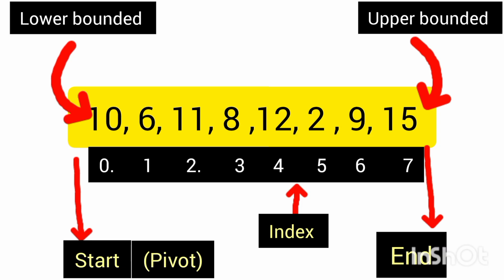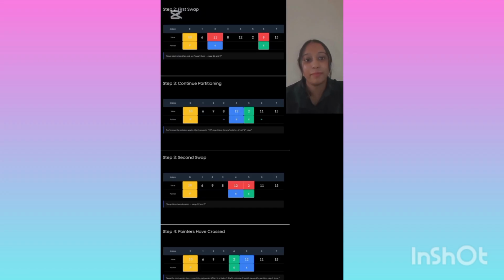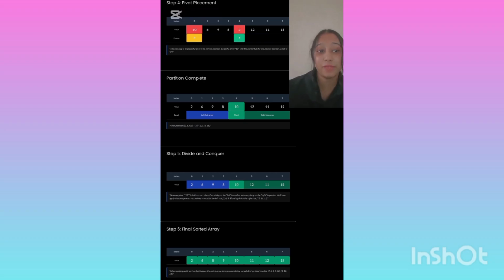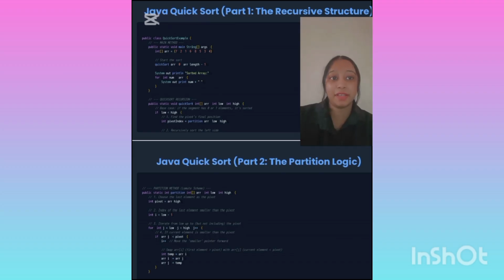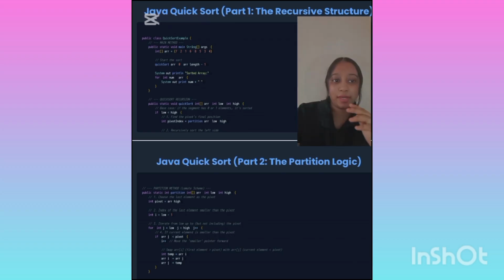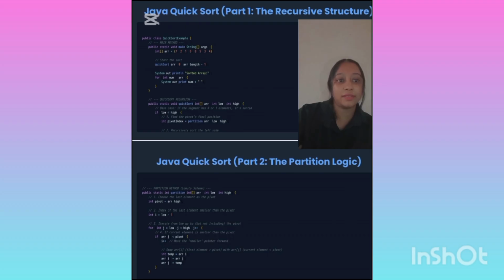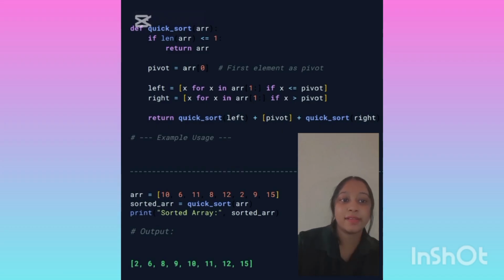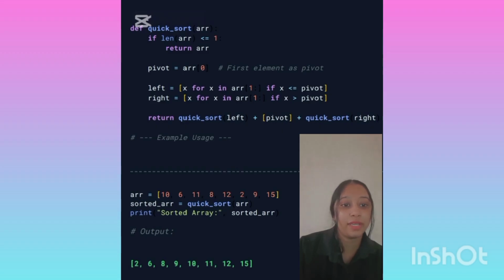November 8, 2025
Quick Sort Algorithm | Data Structure & Algorithm

In this video, we dive into the *Quick Sort algorithm*, one of the most efficient and widely used sorting techniques in computer science.

- How Quick Sort works (step-by-step explanation)
- Java and Python code examples
- Dry run and logic explanation

Whether you're a student, beginner programmer, or preparing for coding interviews, this video will help you understand Quick Sort in a simple and clear way.

Download 👇
1) how quick sort work